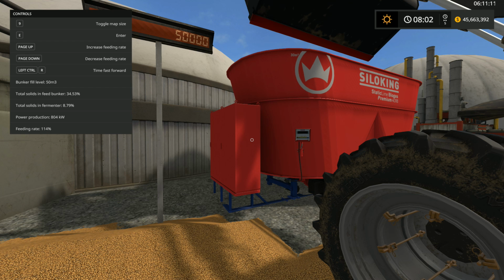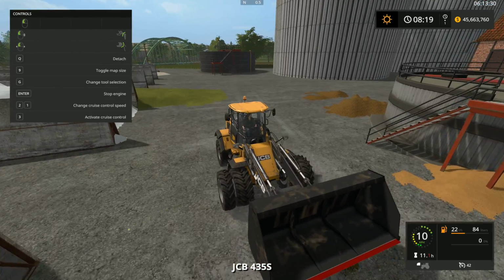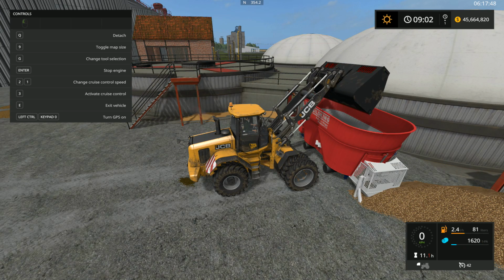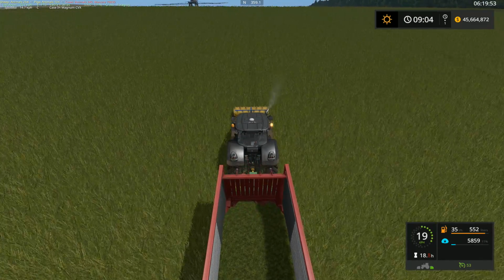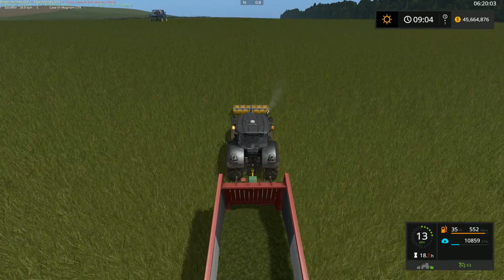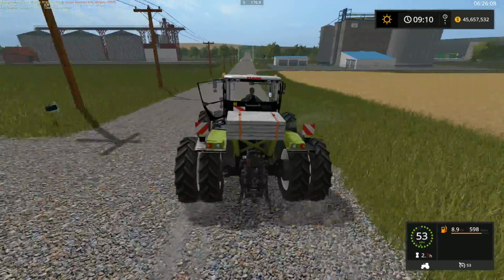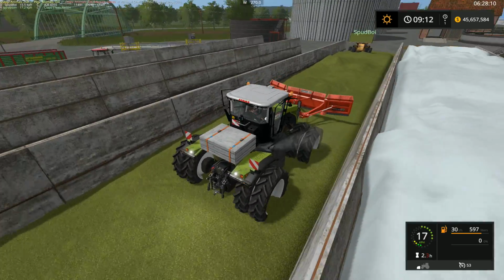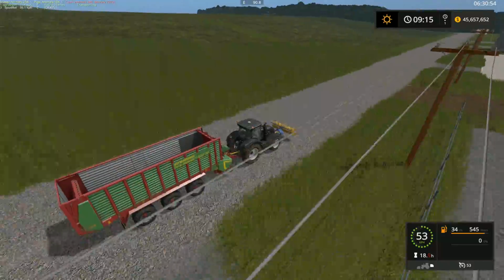Farming Simulator 17 - Elk Horn Valley - Working the BGA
On Elk  Horn Valley in Farming Simulator 17 we work the BGA to get the most bang for our buck

CPU: Intel Core i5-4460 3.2GHz Quad-Core Processor
Motherboard: Asus Z97-A ATX LGA1150 Motherboard
Memory: G.Skill Ripjaws X Series 8GB (2 x 4GB) DDR3-1866
Storage: Crucial MX100 256GB 2.5″ Solid State Drive
Video Card: Asus GeForce GTX 760 2GB DirectCU II Video Card
Case: Antec P280 ATX Mid Tower Case
Power Supply: EVGA 750W 80+ Gold Certified Fully-Modular ATX Power Supply

Minecraft -

Fishing Planet -

Paradox Games

Codemasters

Automation A Car Tycoon Game